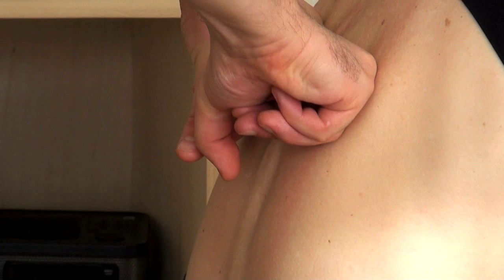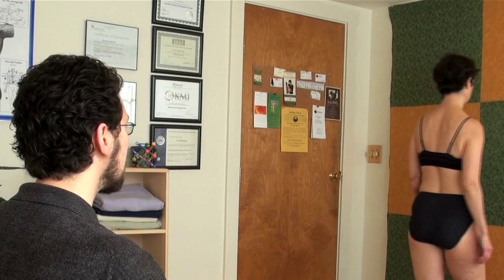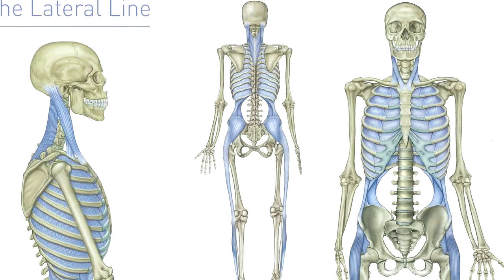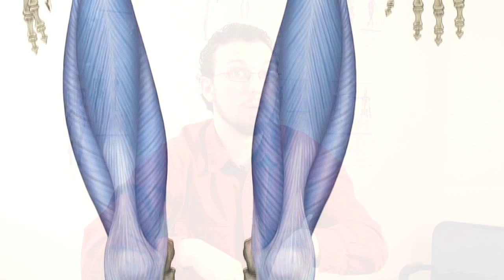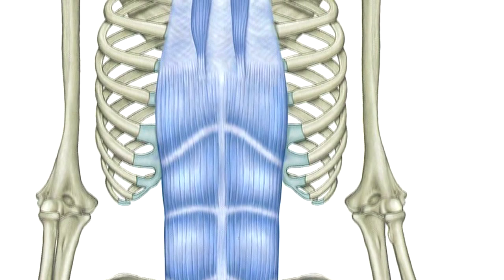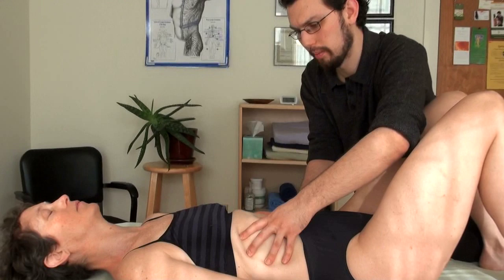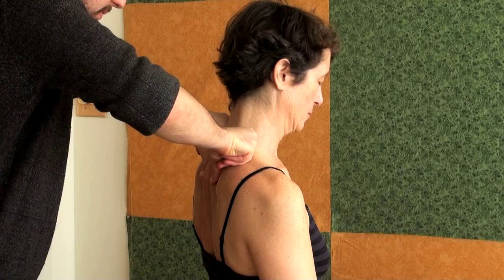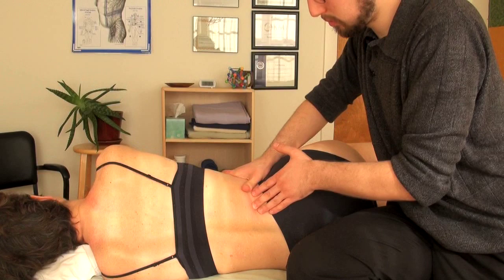Structural Integration: (Ida Rolf): Irvin Resilience Occupational Therapy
What is Structural Integration? In this video I hope to give you a basic understanding of what Structural Integration is and how it may improve posture and awareness of your body.